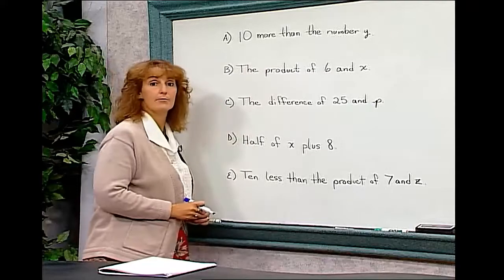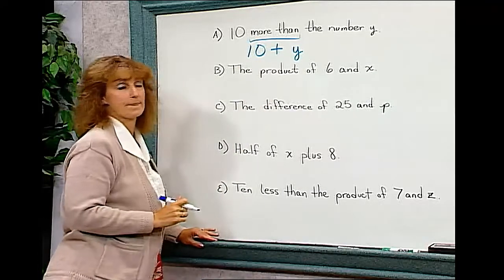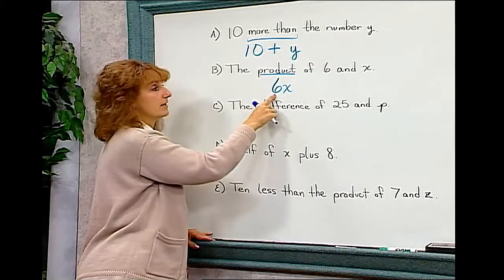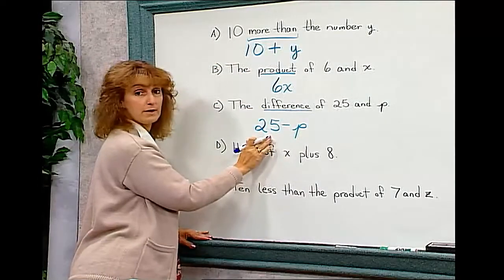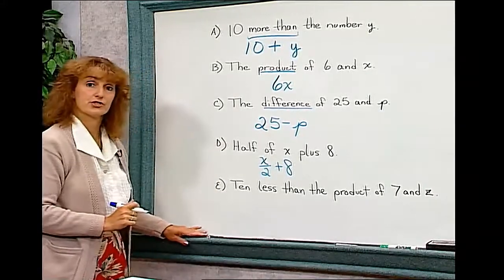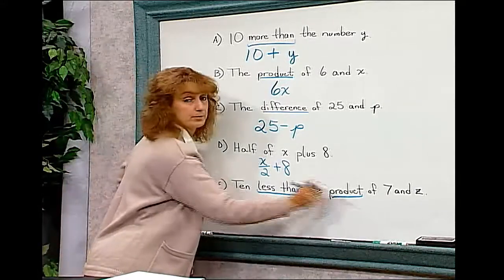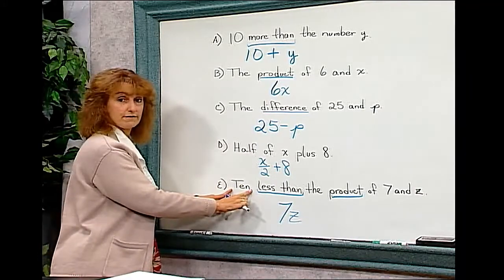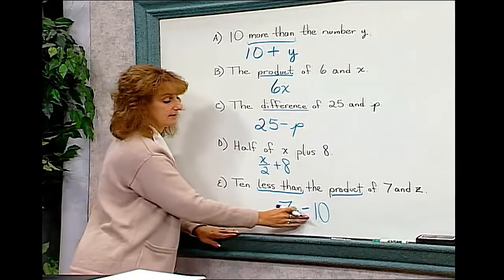Algebra II-Word Problems as Mathematical Phrases